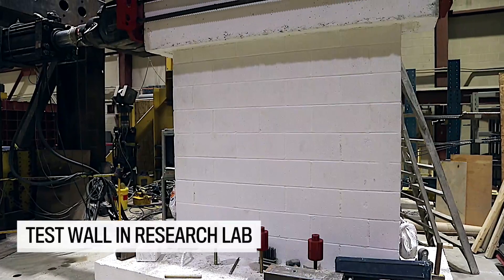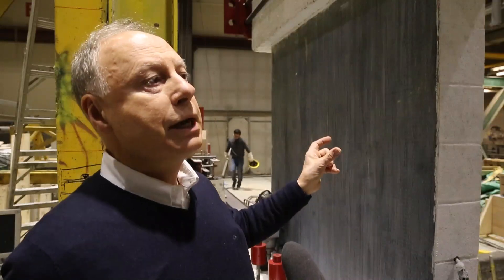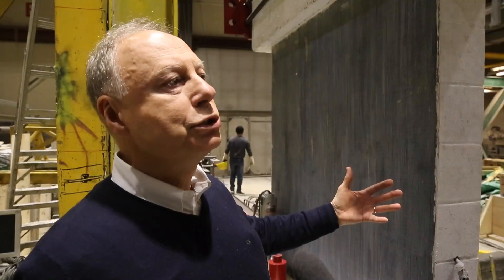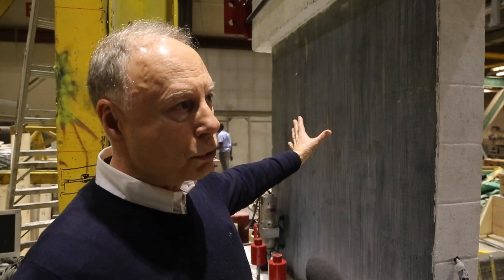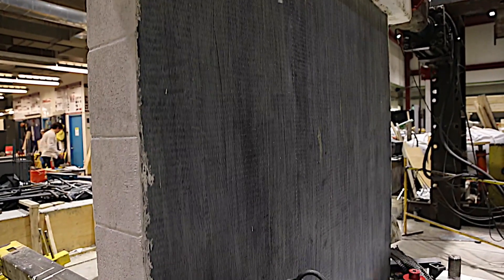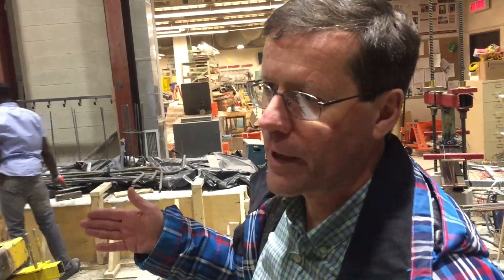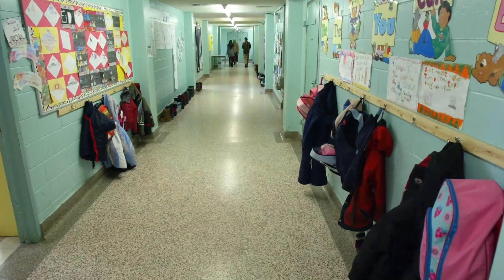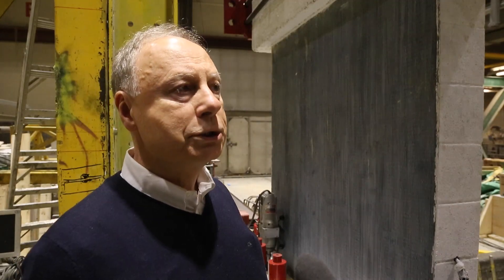Dr. Murat Saatcioglu, is an expert in making buildings resist earthquakes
University of Ottawa engineering professor, Dr. Murat Saatcioglu, is an expert in making buildings resist earthquakes. He has a wall in his laboratory that has been built for testing methods he has devised that among other things use sheets of carbon fibre to fix up old, weak buildings. Video by Wayne Cuddington/Postmedia